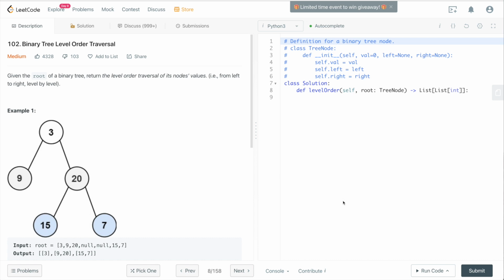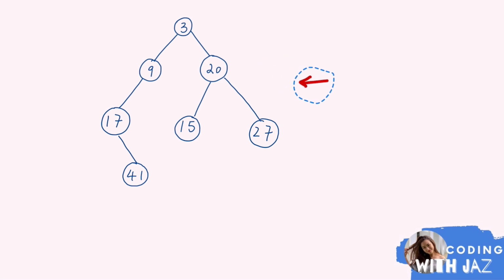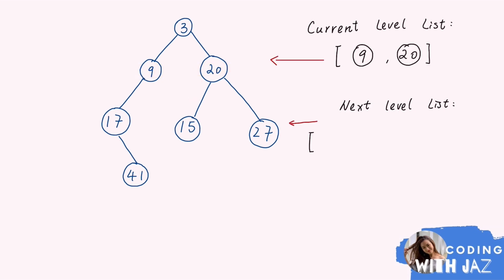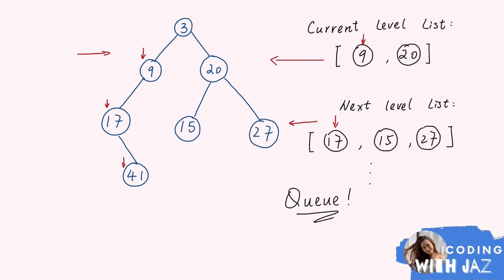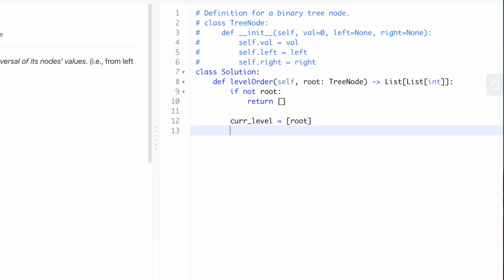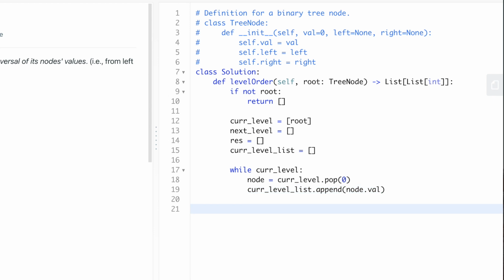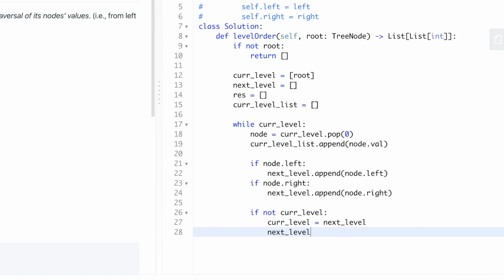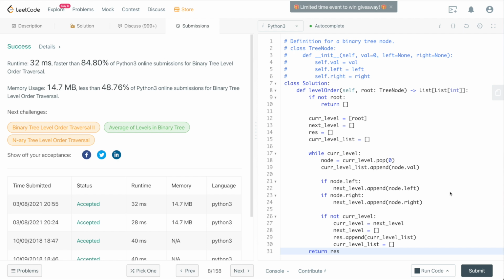Binary Tree Level Order Traversal | LeetCode #102 | Python 3 | Easy to Understand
Hellooo friends! Today we will be looking at another tree traversal problem - level order traversal! This algorithm introduces us to a new data structure - queue. If you'd like to see how queue is used with a binary tree, you are at the right place!

This video is divided into 3 parts:

Part I: Problem description and examples 0:30
Part II: Detailed explanation of the approach 1:01
Part III: Code to the solution 5:11

Runtime: O(n)
Space: O(n)

Let's be friends:
My website where I occasionally post blogs: JazWang.com